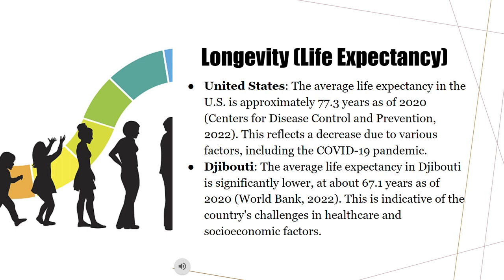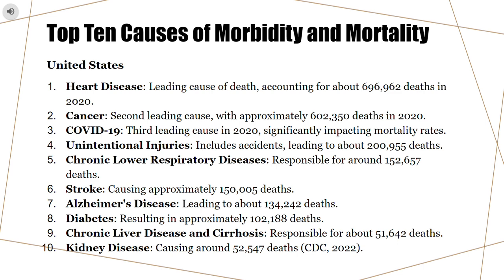Nursing Leadership Project 2